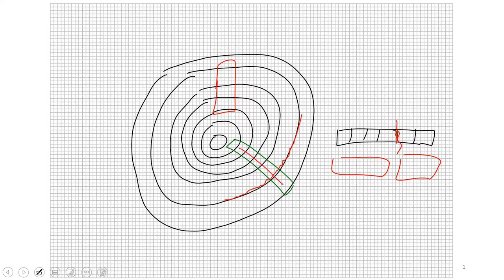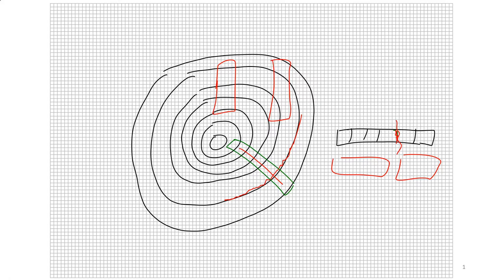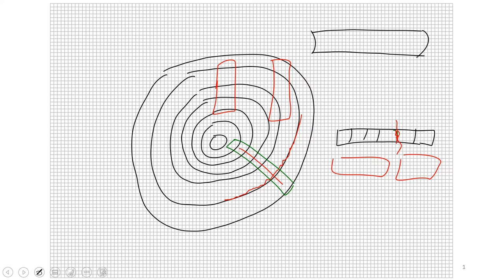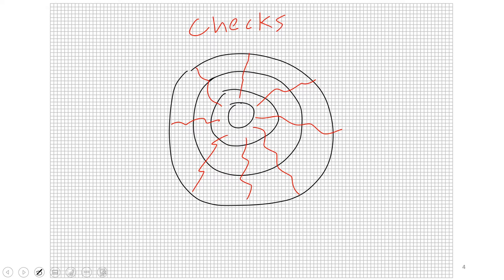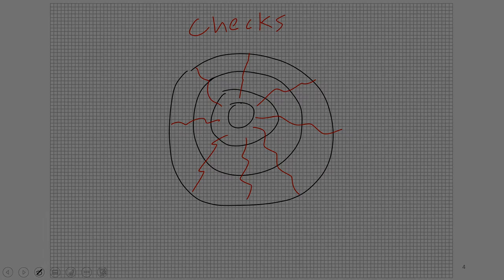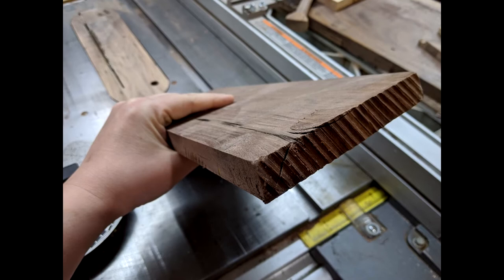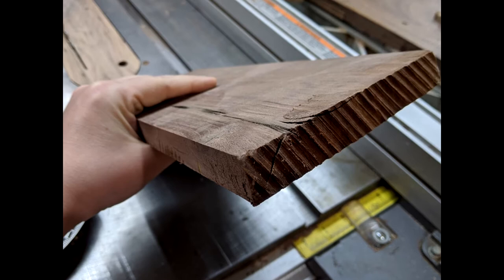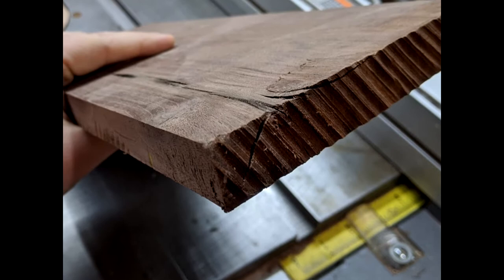Check Yourself - Wood Shakes, Checks, and Splits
Description
This video discusses some local wood defects, namely shakes, checks, and splits. Their definition and origin is discussed in depth.

Credits:
Images: Wikipedia

Pixabay Users:
PublicDomainPictures